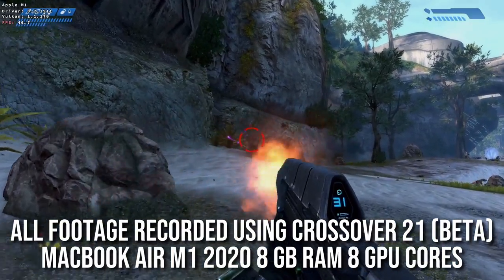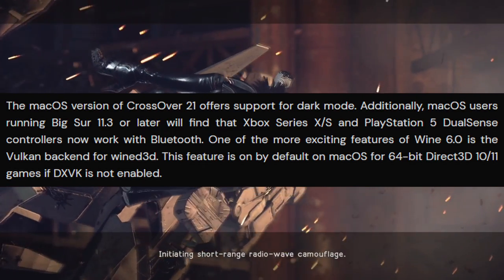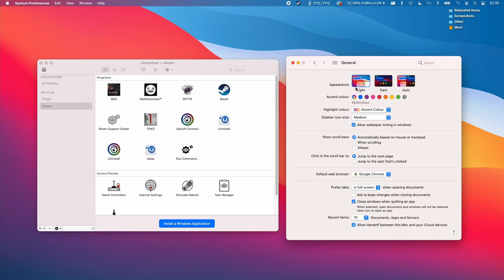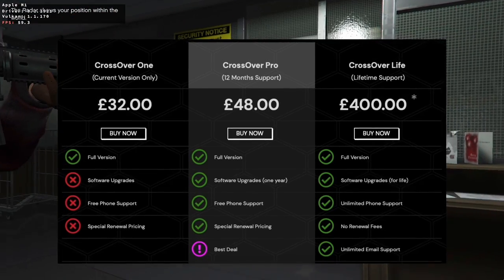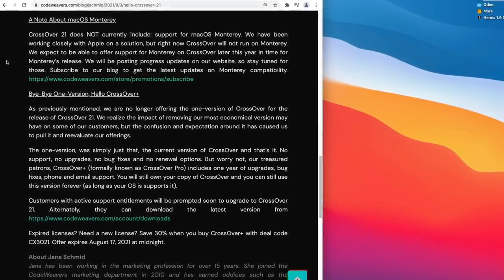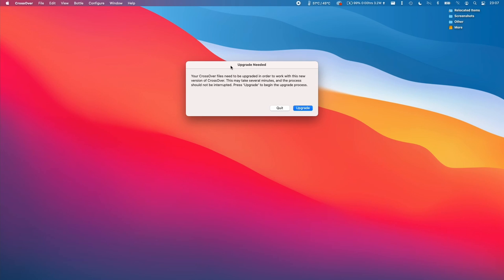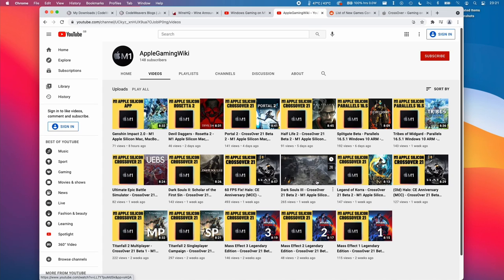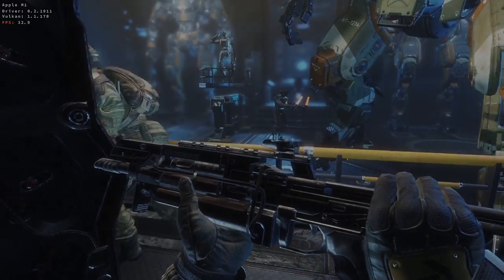CrossOver 21 Has Just Released! Windows Gaming On M1 Mac Just Got A Whole Lot Better..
This is a video about the brand new CrossOver 21 that has just been released. CrossOver 21 brings some brand new fixes for a number of games including Halo: Combat Evolved Anniversary (from MCC), Nier Automata, Grand Theft Auto V, Skyrim Special Edition, etc. This new release also include Wine 6.0, DXVK 1.7, Dark Mode, Vulkan WineD3D.

All footage is recorded on my M1 MacBook Air 2020 with 8 GB RAM and 8 GPU cores. See here for more M1 Mac gaming benchmarks

► Timestamps:
00:00 Intro
00:14 How CrossOver works
00:30 CrossOver 21 new features
00:57 New compatible games
01:22 Dark Mode | Controllers
01:41 New pricing structure
02:34 No macOS Monterey support.. yet?
03:04 How to upgrade to CrossOver 21
03:57 Other CrossOver tips
04:33 CrossOver game benchmarks
05:03 Conclusion